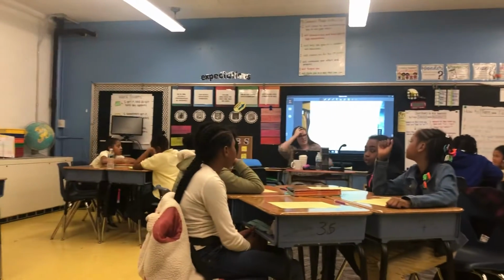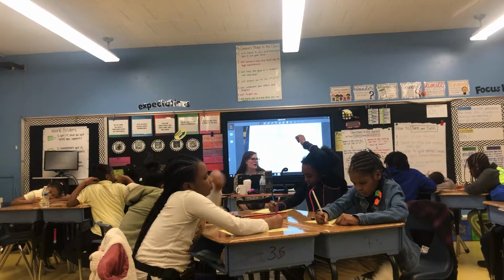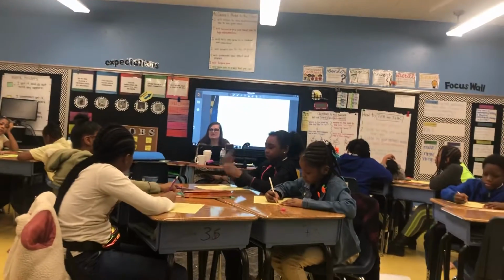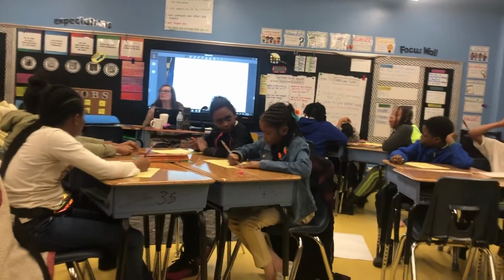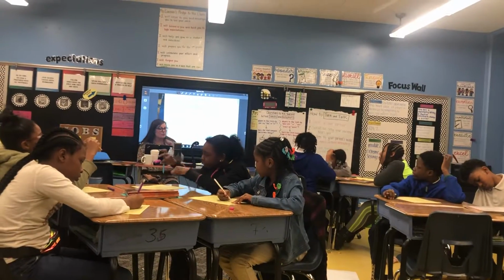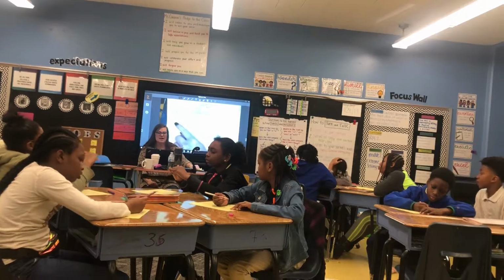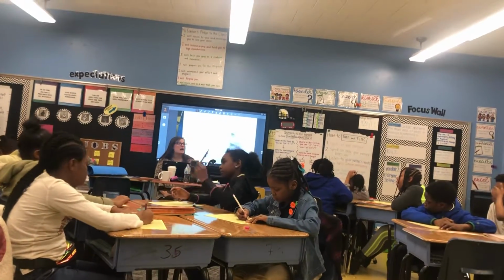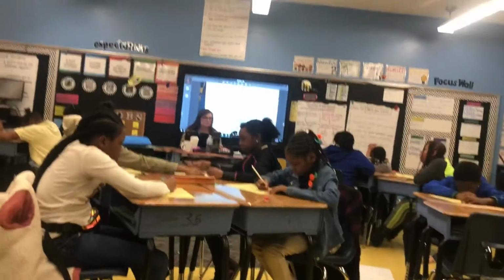FP T1.1; T1.2; T1.3